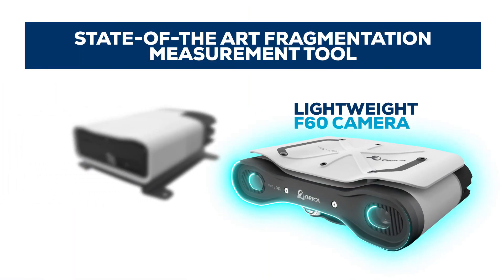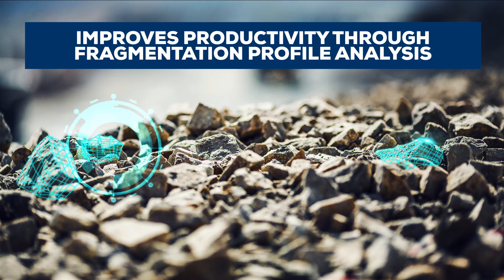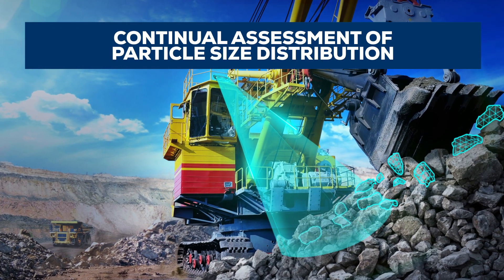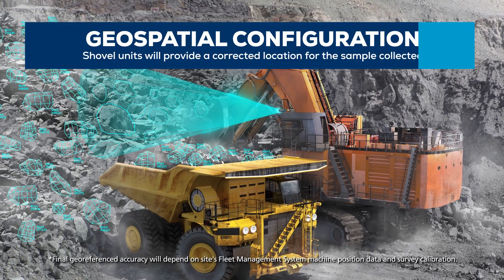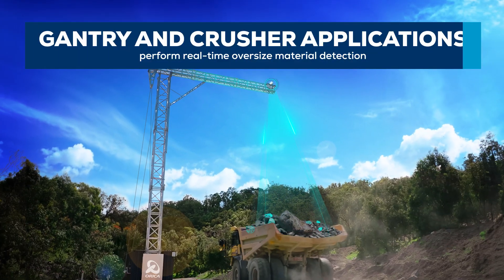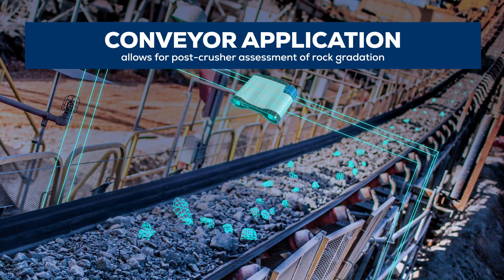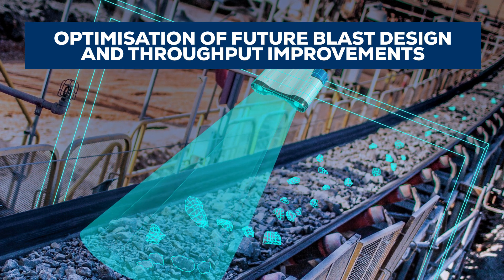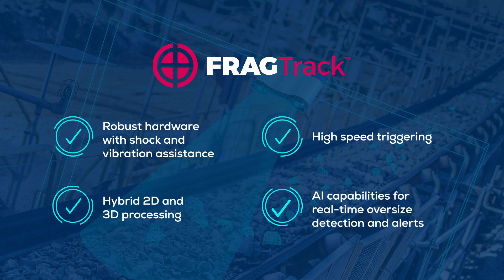FRAGTrack- Automated capture and reporting of fragmentation data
FRAGTrack is a state-of-the-art fragmentation measurement tool designed to provide rapid insights into the outcome of your blasting process. Our advanced vision technology improves productivity through fragmentation profile analysis, facilitating blast optimisation for downstream impact.